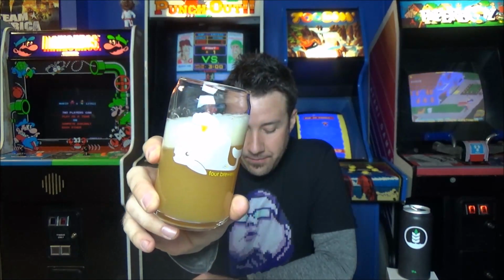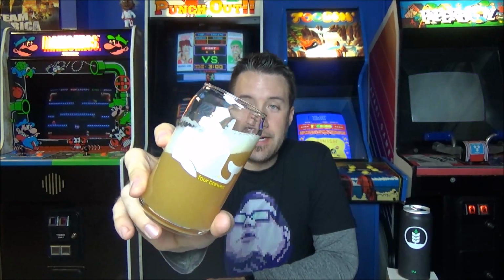Beer Review #429 - Pure Project - Formless Reflections - 6.9% ABV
Untappd - jow_42